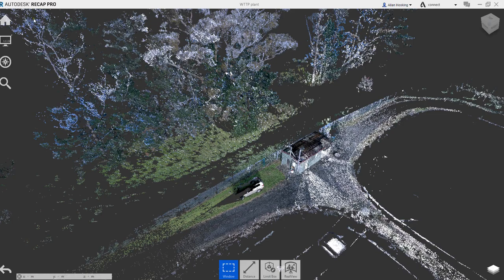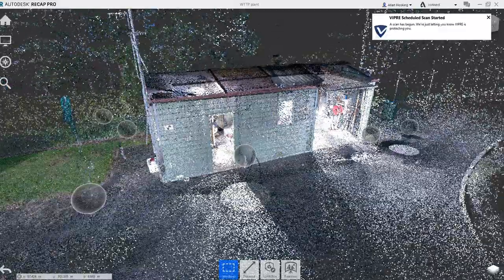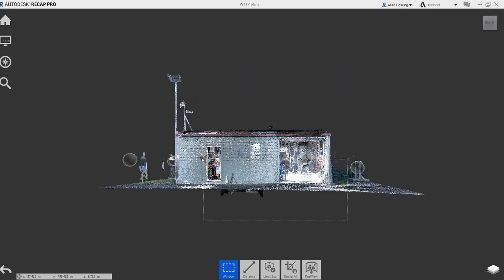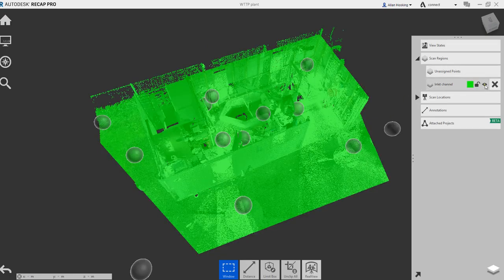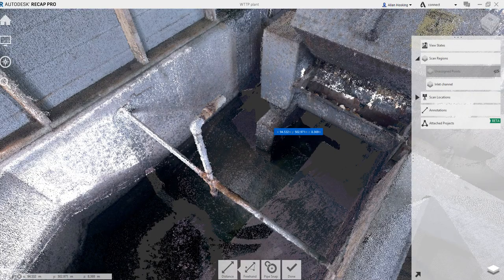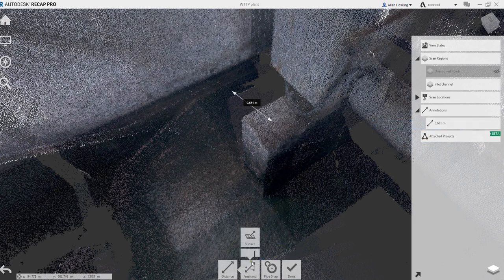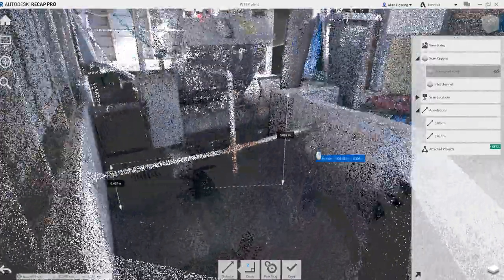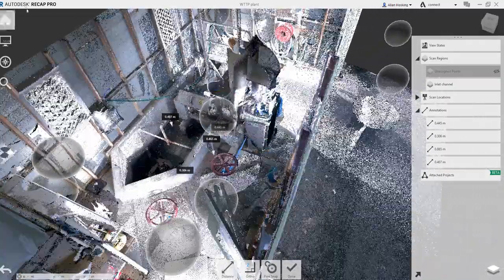RECAP software WTTP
Autodesk RECAP software with WTTP 3D laser scan data